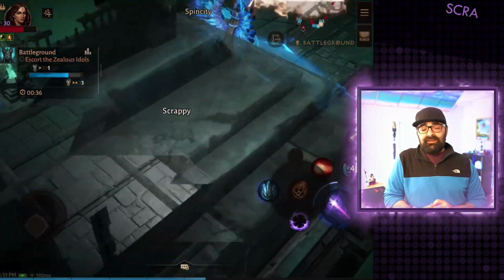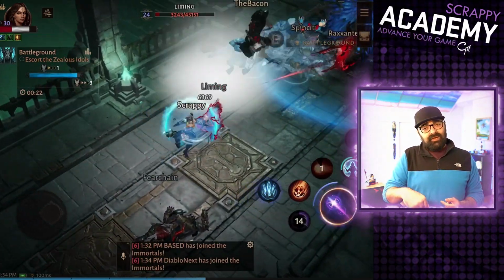PVP in Diablo Immortal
All PVP Activities in Diablo Immortal. Battlegrounds, Cycle of Strife and more.

📖About Scrappy Academy📖
Good morning, good afternoon and good evening Ladies and Gentlemen!  My name is Cpt_N3m0.  I started this YouTube Channel because I absolutely love playing video games.  All kinds of video games! From FPS, Dungeon Crawlers, Adventure, Strategy, Open World and etc.  I like playing on my PC, Console and even Mobile! Games like Diablo, WoW, Destiny, Clash of Clans, Halo, Call of Duty and so many more! From the first day my Dad got me an Atari to today's latest and greatest, video games have been my passion.  They are my escape from the real world.  This Channel is all about my journey.  I hope you decide to join me!

-Video Chapters-
00:00 - Intro
00:55 - What is PVP?
01:15 - What is Rite of Exile?
01:45 - What is Battlegrounds?
05:00 - Issues we are facing
06:00 - Other PVP Modes